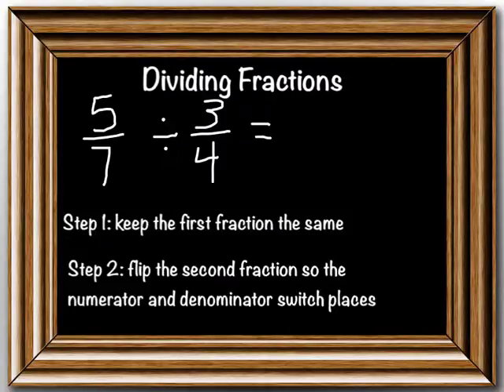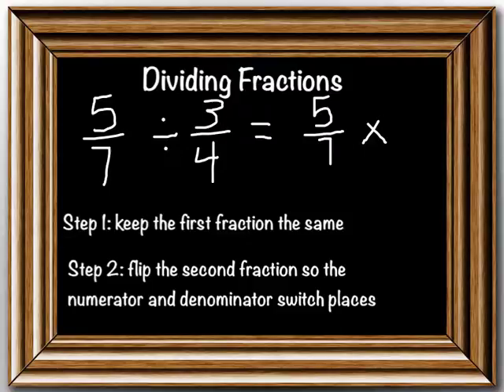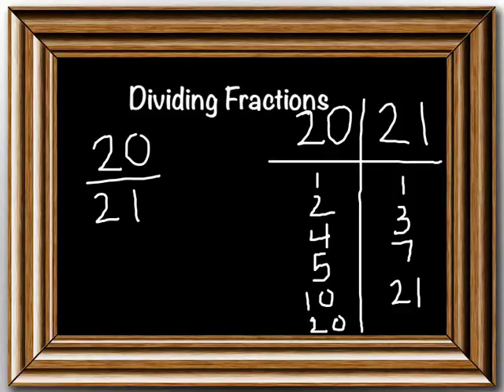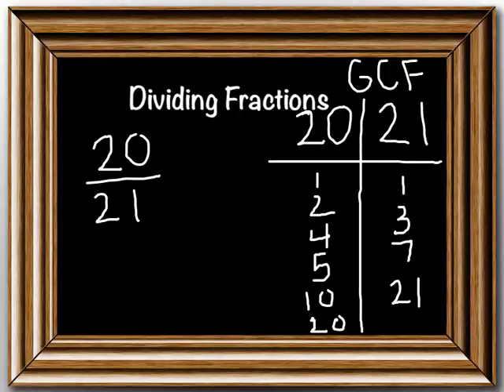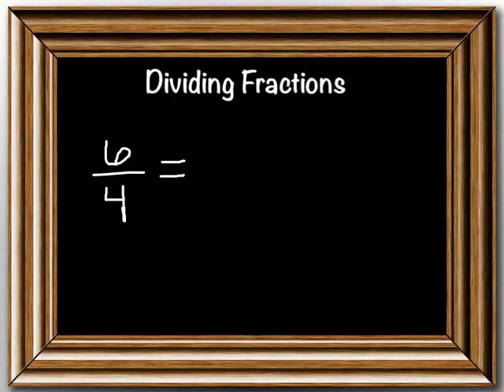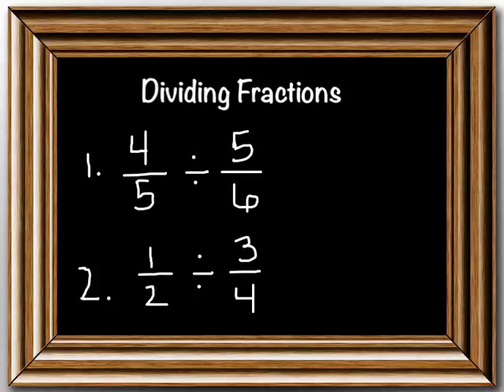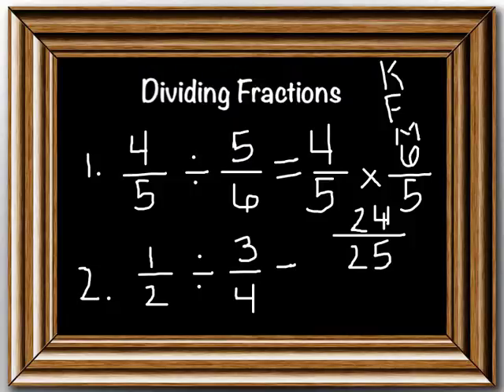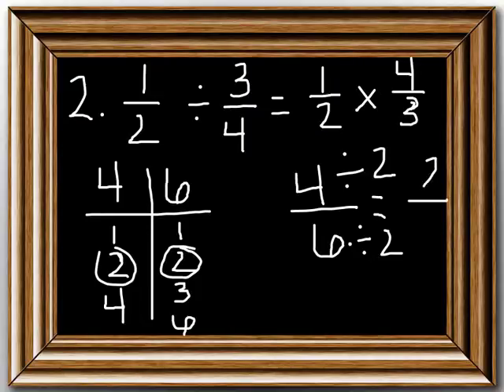Dividing fractions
This lesson teaches students how to divide fractions